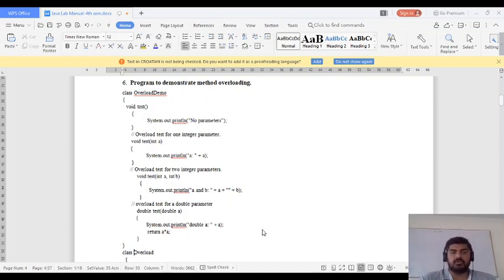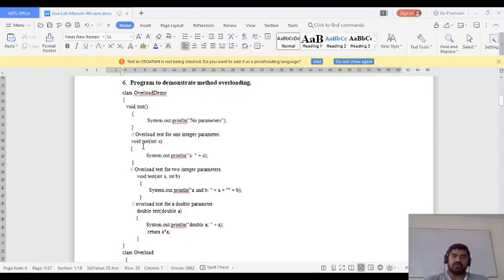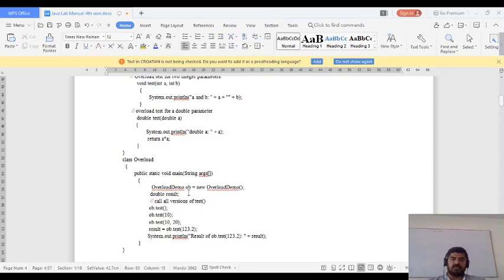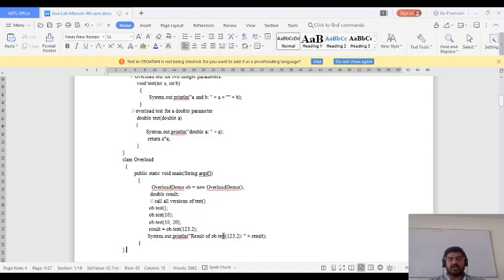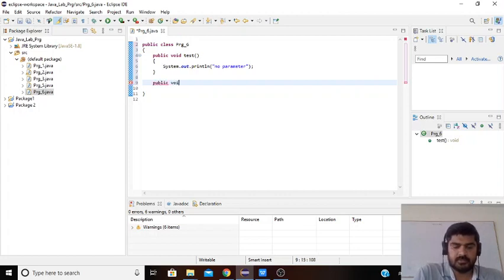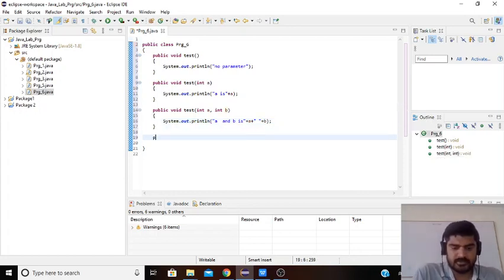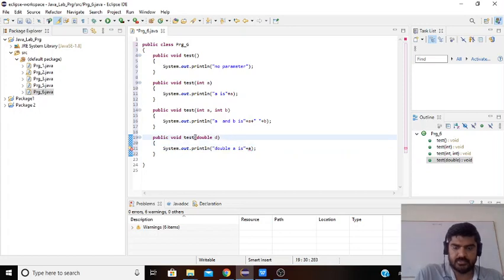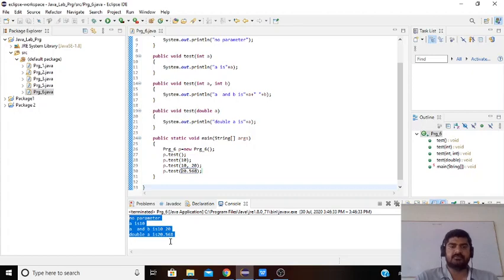Program to demonstrate method overloading.